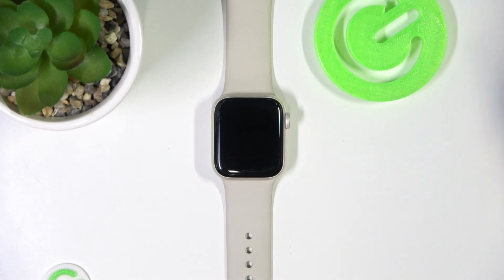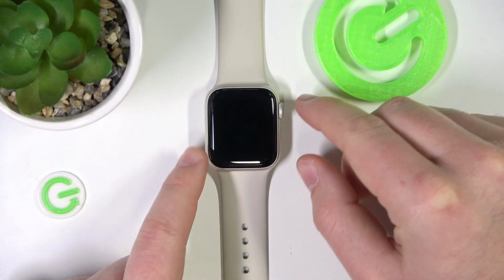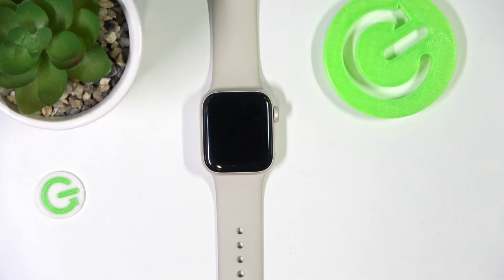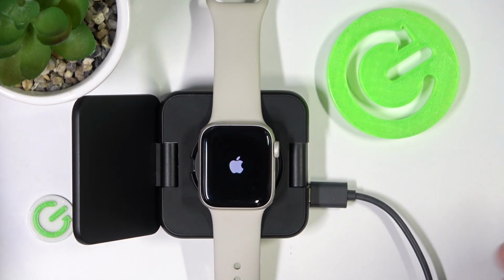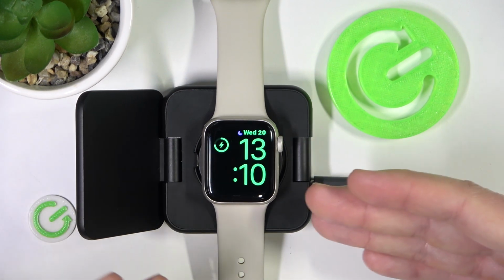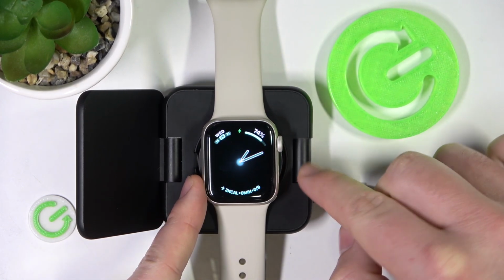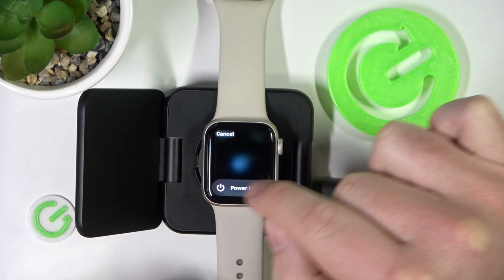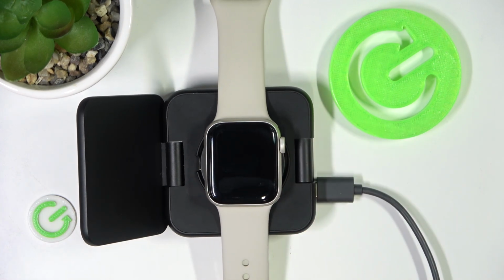How to Turn on Apple Watch While Charging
Dive into the world of Apple Watch mastery with our latest video, guiding you on how to power up your Apple Watch while it's charging. This tutorial is perfect for Apple Watch users of all levels, from new owners to seasoned tech aficionados. Whether you're looking to check an important notification, track your sleep, or just keep an eye on the time, this video has got you covered. Learn the tricks to make the most of your Apple Watch's capabilities, even when it's tethered to the charger. This isn't just a how-to guide; it's a deep dive into enhancing your Apple Watch experience, ensuring you never have to compromise on functionality, even while charging. Join us as we unlock the potential of your Apple Watch, making it a seamless extension of your day-to-day life, regardless of its battery level.

Related "How To" Questions:

How to safely turn on your Apple Watch while charging?
How to check notifications on your Apple Watch during charging?
How to monitor the charging progress on the Apple Watch?
How to ensure your Apple Watch is charging correctly?
How to troubleshoot Apple Watch not turning on while charging?